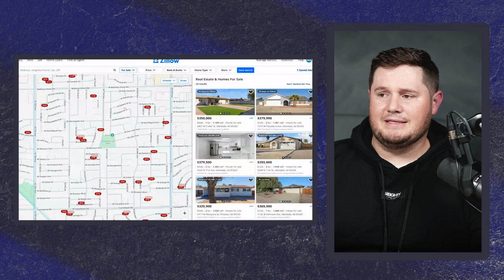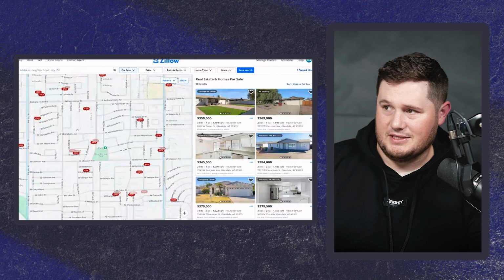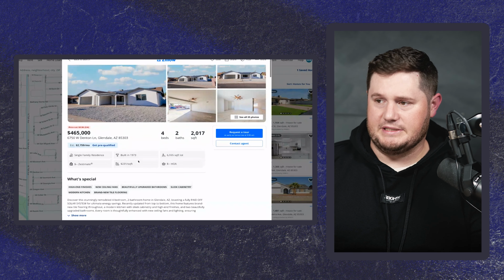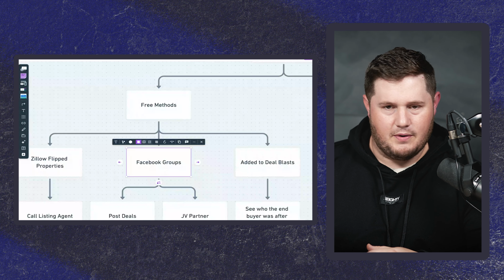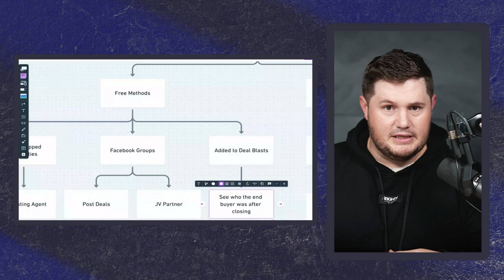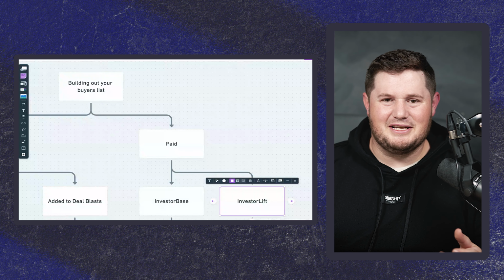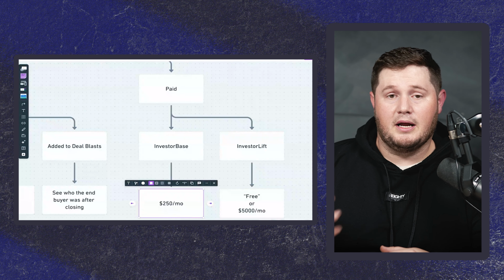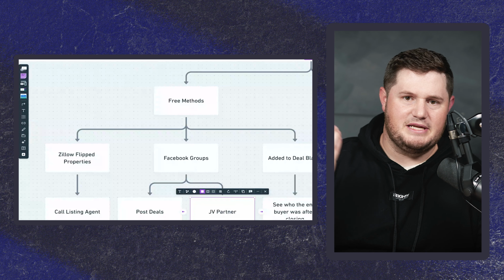Which Cash Buyer List Building Methods Are Best?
Today I'm going over some of the top free and paid methods to build a cash buyers list.

• 🔥 Join the Underdog Challenge — 30 days of focused action all around you making more money wholesaling real estate.

📅 Book a Free Strategy Call — Let’s map out your plan to start or scale your real estate business: